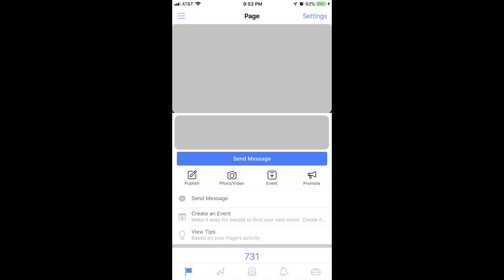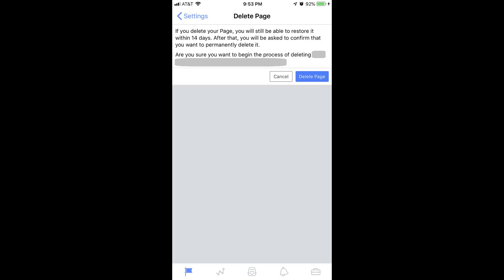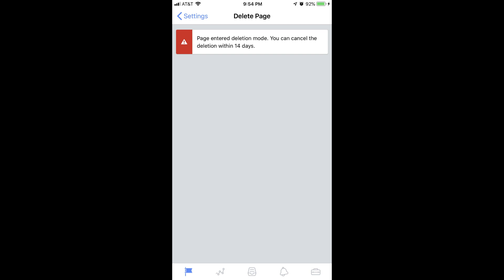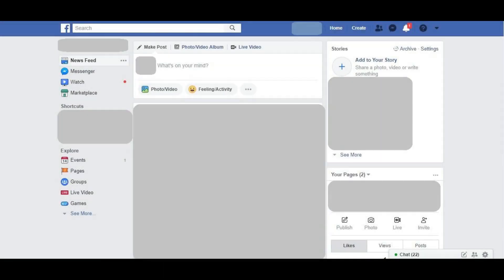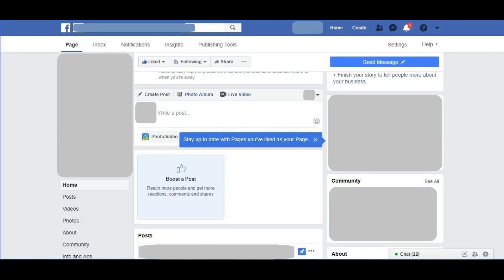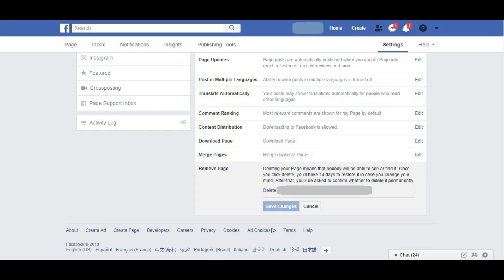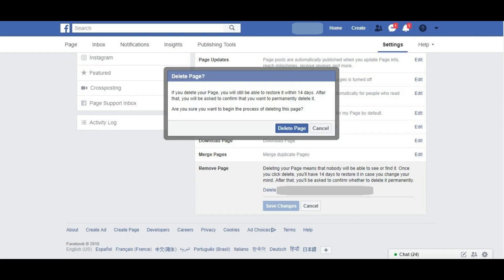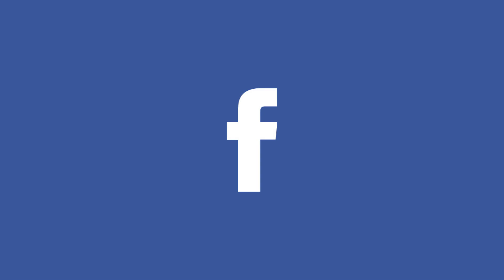How to Delete a Facebook Page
This video shows you how to delete a Facebook page.

Video Transcript:
Facebook pages are a great way to reach customers, fans and groups, whether your a small business, artist, local activist, or any number of other professions. Facebook pages are easy to create, and can cost little to nothing to maintain. However, if your Facebook page is no longer active, you may want to consider taking it down, if for no other reason than it's just another potential entry point for a hacker to access your information. You can close and permanently delete your Facebook page with just a few quick clicks. In this video, I'll show you how to delete a Facebook page using either the Facebook Page app for iPhone, iPad, and Android devices, or the Facebook website.

First, let's walk through how to delete a Facebook page using the Facebook Page app for iPhone, iPad, and Android devices.

Step 1. Tap to open the "Facebook Page" app on your iPhone, iPad, or Android device.

Step 2. Tap "Settings" in the upper right corner of the screen. The Settings screen appears.

Step 3. Scroll down, and then tap "Delete Page" in the Page Options section. The Delete Page screen appears, informing you that if you delete a page, you will still have the ability to restore it for 14 days.

Step 4. Tap the blue "Delete Page" button. A message appears on the screen informing you that your page has entered deletion mode. At this time, your page is no longer available to either the public or subscribers, and will be fully deleted and no longer recoverable after 14 days. After 14 days, you'll receive an option to permanently delete your Facebook page.

Now let's walk through how to delete a Facebook page through the Facebook website.

Step 1. Open your web browser, navigate to Facebook.com, and then log in to your Facebook account. You'll land on your Facebook home screen.

Step 2. Click the down-pointing arrow in the upper right corner of the screen. A menu appears. The Facebook pages you own will be listed beneath Your Pages in the menu.

Step 3. Click the name of the Facebook page you want to delete in the Your Pages section. A screen displaying information for that specific Facebook page appears.

Step 4. Click "Settings" in the upper right corner of that screen. The Settings screen for that specific Facebook page appears.

Step 5. Make sure the General tab is selected on the left side of the screen, and then click "Remove Page" at the bottom of the list of options on the right side of the screen. The Remove Page section will expand to inform you that deleting your Facebook page means that no one will be able to find or see it, and that you'll have a 14-day window after choosing to delete your page that you can opt not to delete it.

Step 6. Click the blue "Delete" link associated with your page. A dialog box appears, asking if you're sure you want to begin the process of deleting your Facebook page. Click the blue "Delete Page" button. Another dialog box appears, informing you that your Facebook page has entered deletion mode. After 14 days, you'll receive an option to permanently delete your Facebook page.